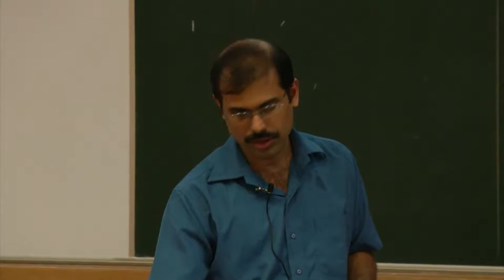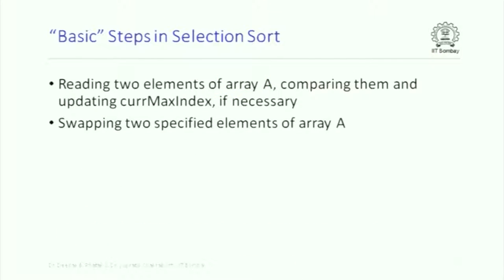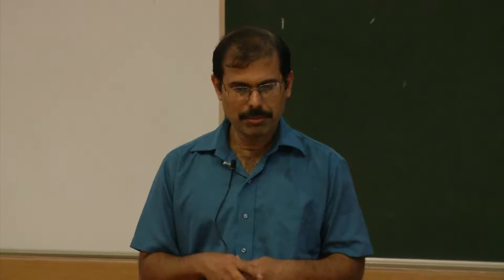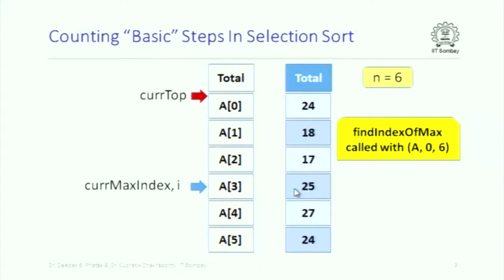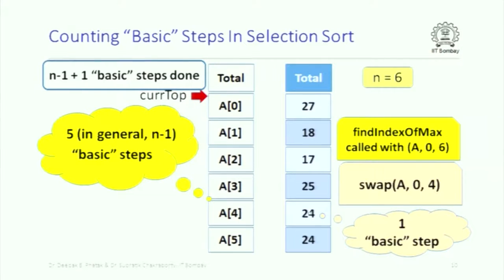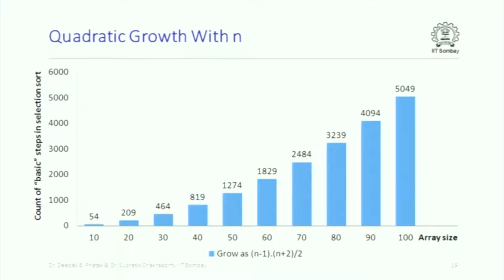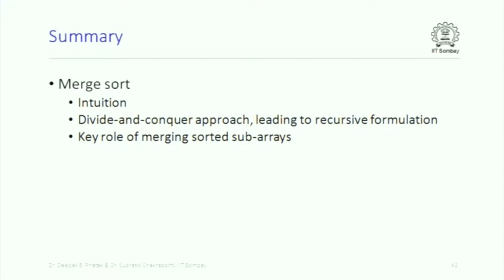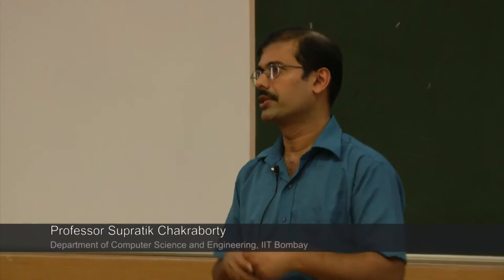CS101 L019 Analyze Selection Sort